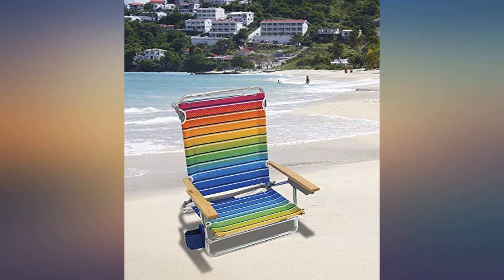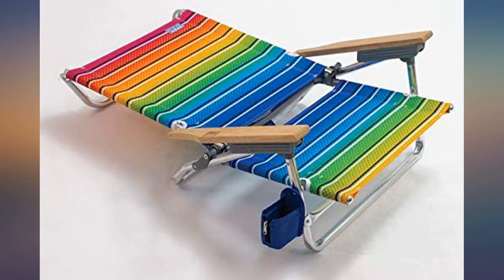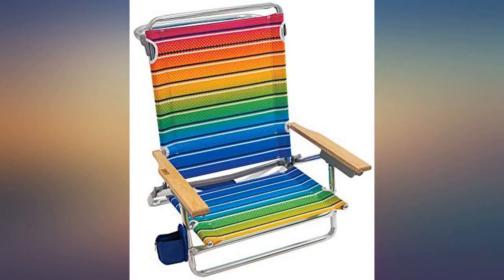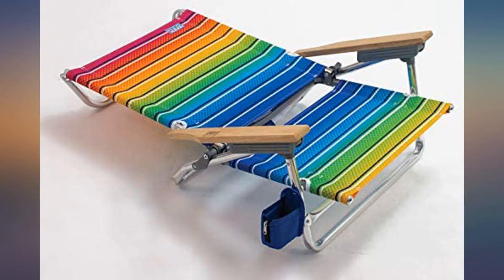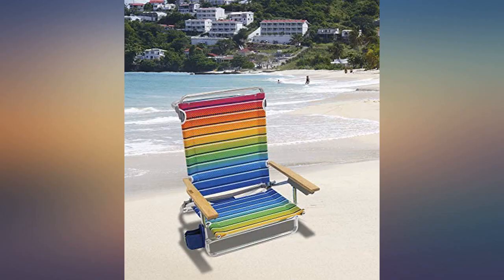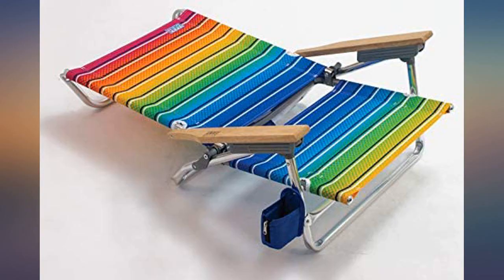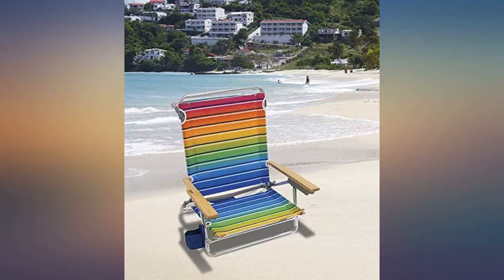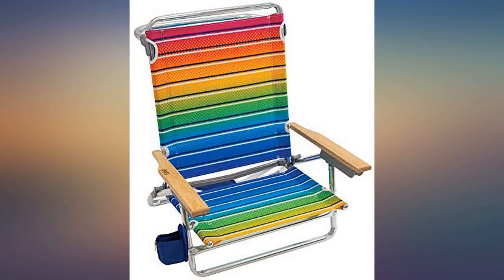Rio Brands Beach Classic 5 Position Lay Flat Folding Beach Chair - Graphic Traffic review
Main Features:
by entering your model number.. CUSTOMIZED SEATING: Enjoy all day tanning with the 5 Position reclining beach chair with lay flat option. SAFE RECLINING: Recline without the worries of pinching fingers or hands with the patented SAFE-ADJUST technology built into the wooden armrests. ALL-WEATHER CHAIR: The contoured wooden armrests are sealed with marine grade coating to prevent scratching and provide weather-proof protection. STAY DRY: Includes built-in towel bar to hang up wet towels or clothes. TAKE ANYWHERE: Easy to carry design with the padded adjustable straps. COMPACT AND PORTABLE: Compact folding design takes up little storage space in the car or at home. OPEN DIMENSIONS: 24. 75" x 29. 75" x 31". FOLDED DIMENSIONS: 24. 75" x 9" x 30. 75". SEAT HEIGHT: 8. 5 inches. WEIGHT CAPACITY: 250 lbs.